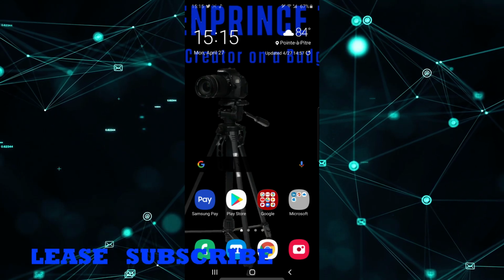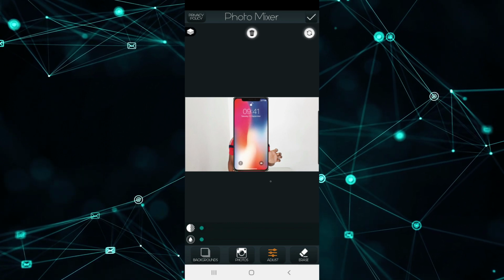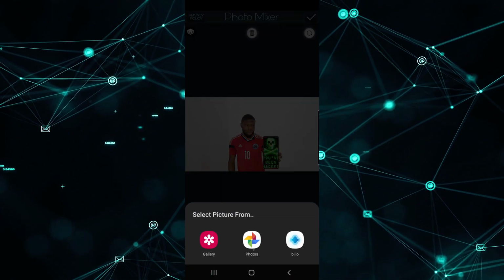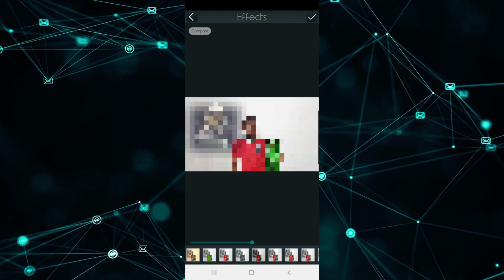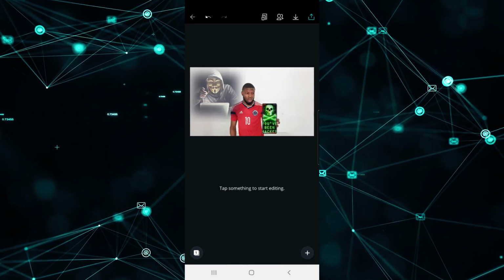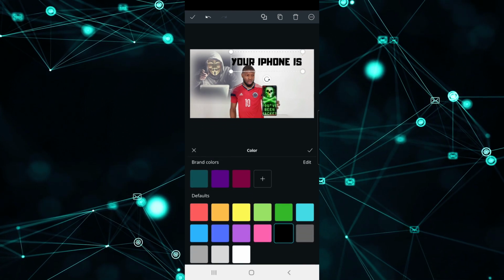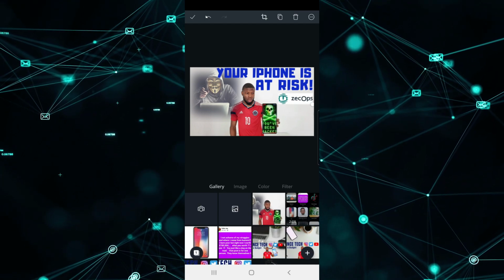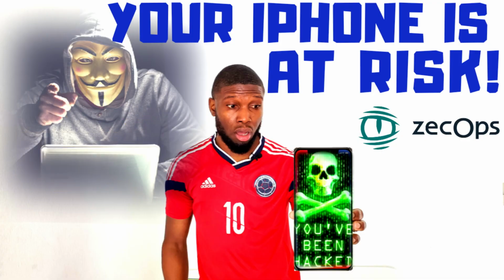How To Make Thumbnails For YouTube On Your Phone - Easily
In this video I will be showing you step by step how to make thumbnails for YouTube on your phone. The two apps I used are Canva Graphic Design and Ultimate Photo Mixer. These apps allow you to create amazing and professional looking thumbnails for your youtube videos. You are able to add text, fade images and add special effects. I hope this video was helpful to you.
Thanks so much for viewing. In my next video I will be showig you how to make a youtube banner / channel art using only your phone.